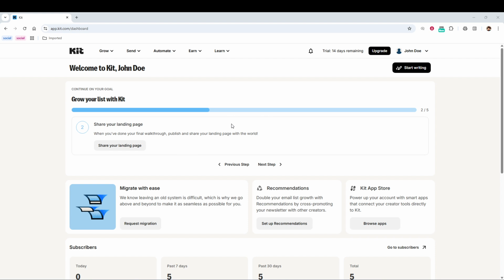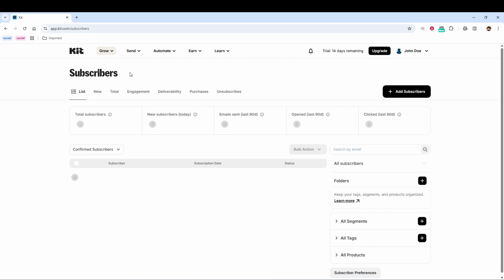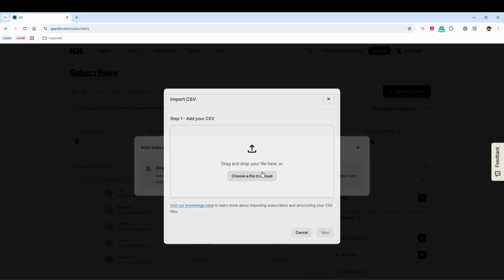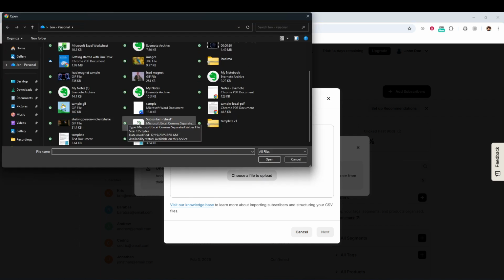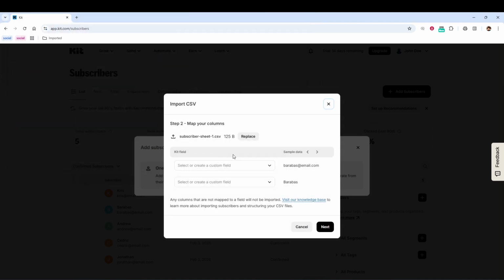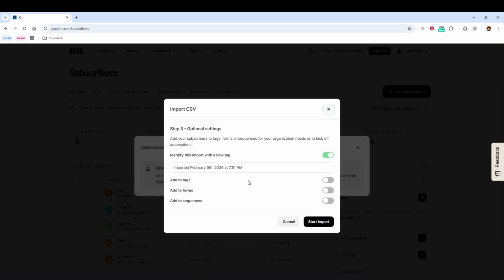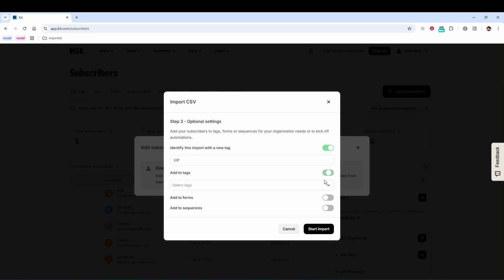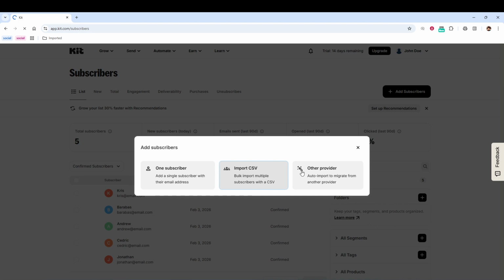How To Add An Email List Into Kit 2026 Guide